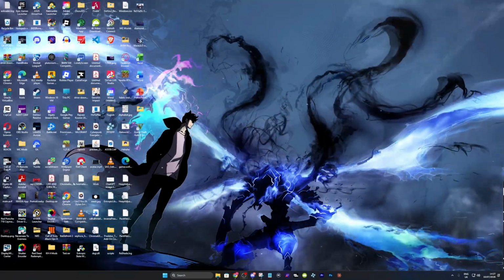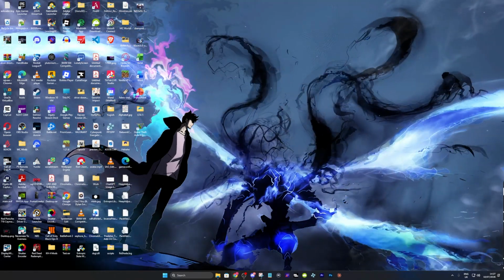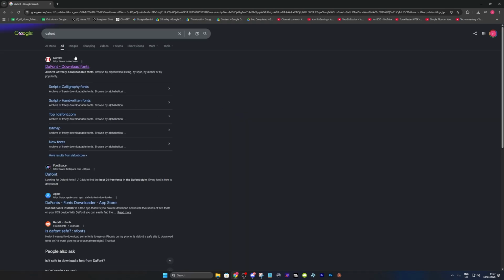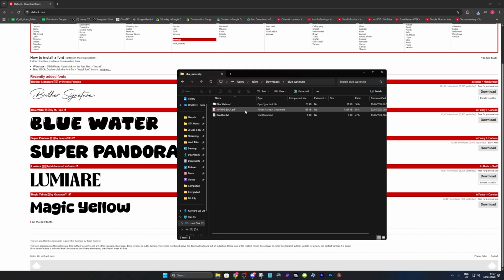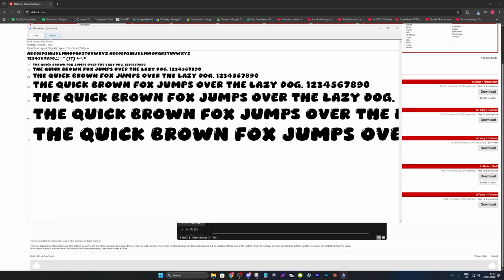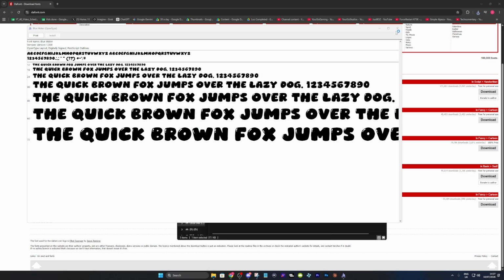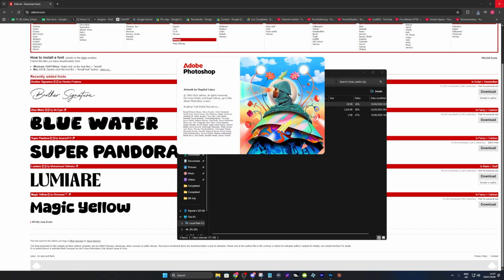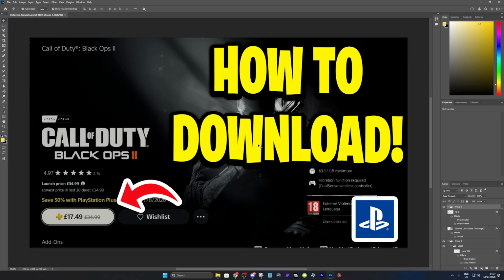How To Add New Fonts To Photoshop - Step By Step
How To Add New Fonts To Photoshop - Step By Step, Add New Fonts To Photoshop - Step By Step